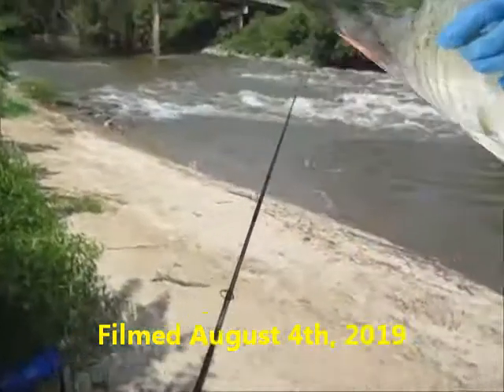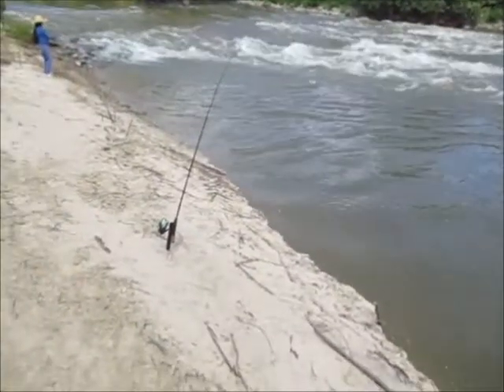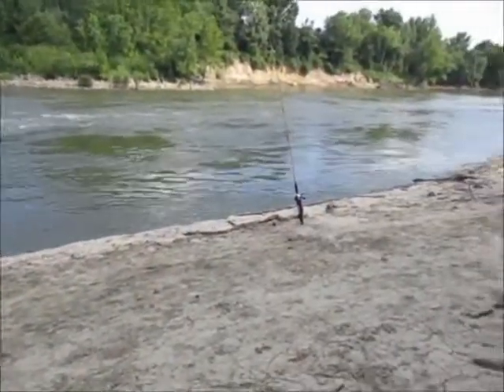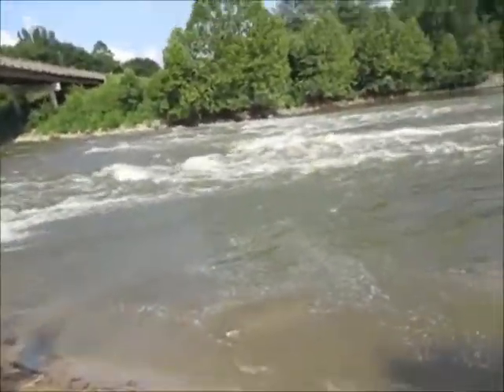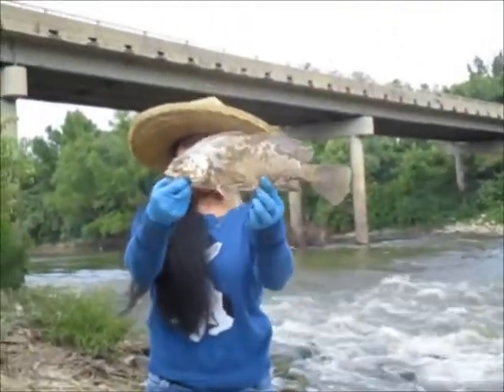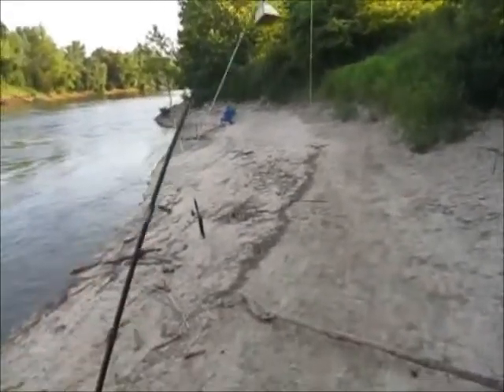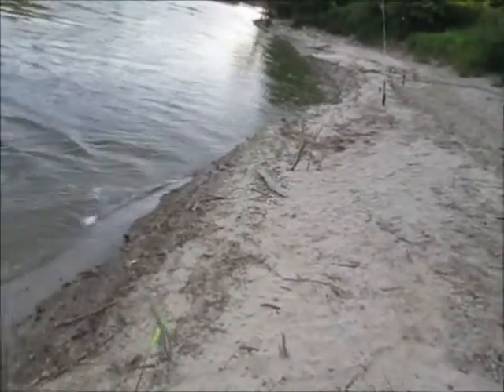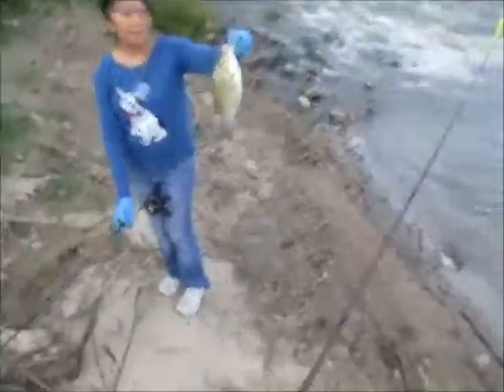Ep. 249- She Outfished Me Again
One of my favorite spots finally becomes near fishable after being flooded for 7 months. In a few weeks it will be prime, especially with little or no rain.